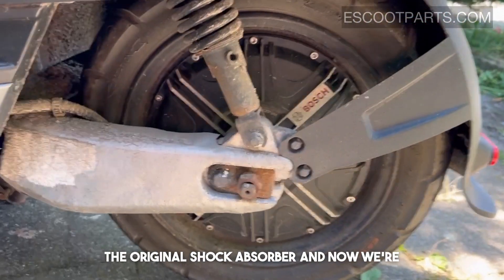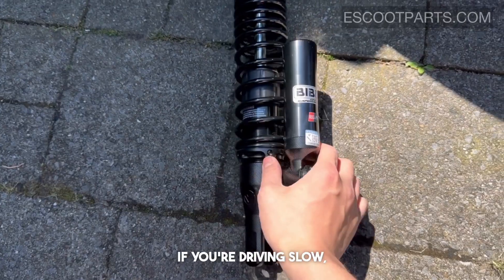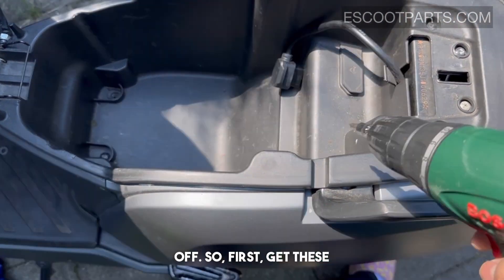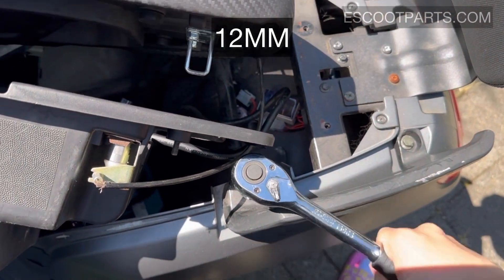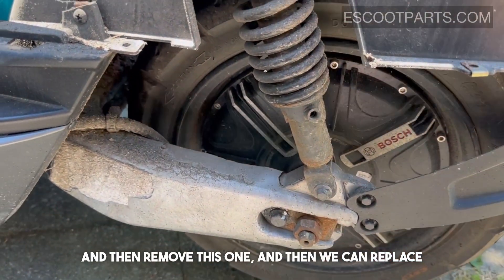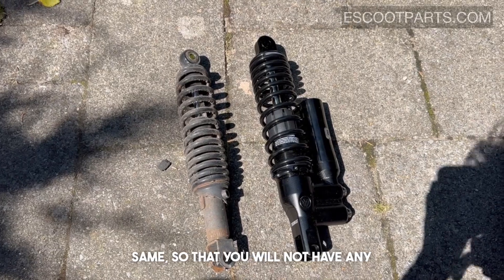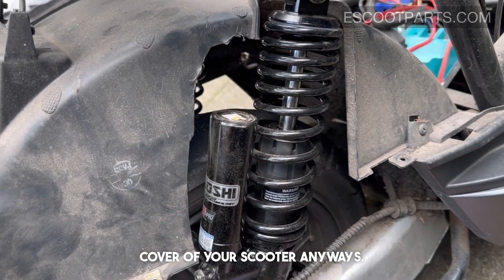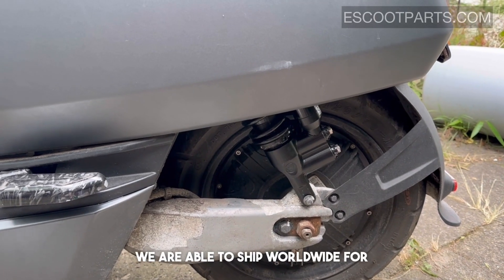NIU N-Series Scooter Shock Absorber Upgrade for Comfort (Step By Step Tutorial)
If you have a NIU NGT / NPRO / NQI Sport / N1S / N1 this shock absorber series is available for your scooter because they enhance the comfort and also the stability of your scooter.